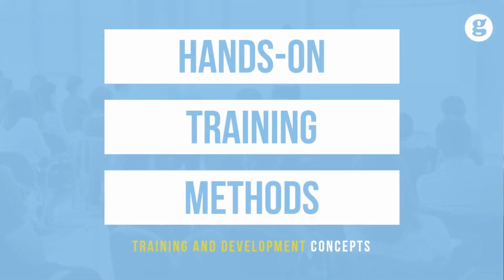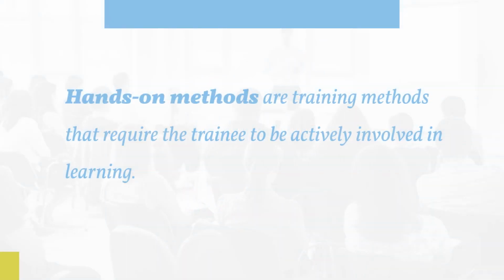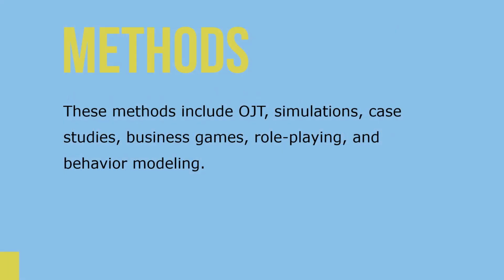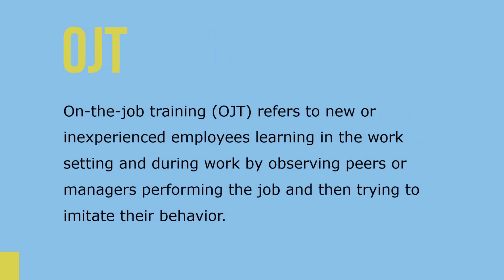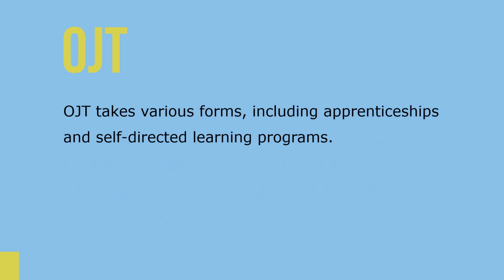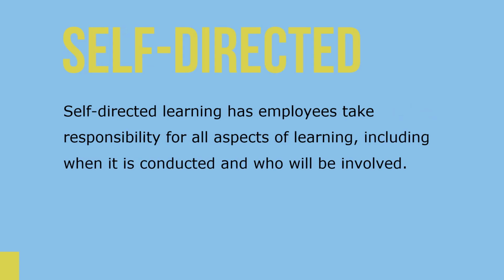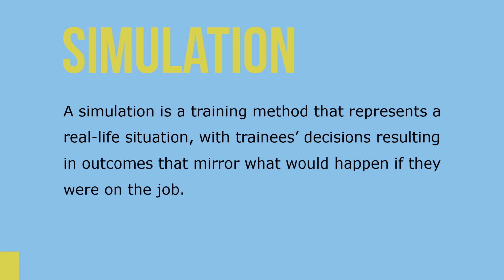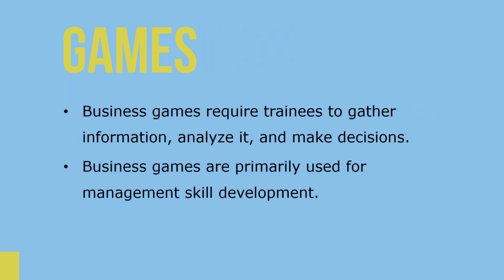Hands-On Training Methods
Let’s take a look at hands-on training methods. Hands-on methods are training methods that require the trainee to be actively involved in learning. These methods include OJT, simulations, case studies, business games, role-playing, and behavior modeling. These methods are ideal for developing specific skills, understanding how skills and behaviors can be transferred to the job, experiencing all aspects of completing a task, or dealing with interpersonal issues that arise on the job.

On-the-job training (OJT) refers to new or inexperienced employees learning in the work setting and during work by observing peers or managers performing the job and then trying to imitate their behavior. Self-directed learning has employees take responsibility for all aspects of learning, including when it is conducted and who will be involved.

Apprenticeship is a work-study training method with both on-the-job and classroom training. A simulation is a training method that represents a real-life situation, with trainees’ decisions resulting in outcomes that mirror what would happen if they were on the job. A case study is a description about how employees or an organization dealt with a difficult situation.

Business games require trainees to gather information, analyze it, and make decisions. Role-plays refer to experiences in which trainees take on a role such as a manager, client, or disgruntled employee, and explore what is involved in the role. Behavior modeling presents trainees with a model who demonstrates key behaviors to replicate and provides trainees with the opportunity to practice the key behaviors.

Behavior modeling helps ensure that transfer of training occurs by using application planning. Application planning prepares trainees to use the key behaviors on the job (i.e., enhances transfer of training). Application planning involves having all participants prepare a written document identifying specific situations in which they should use the key behaviors.